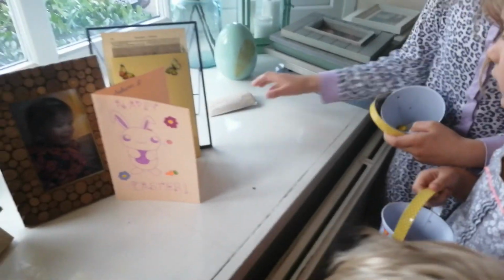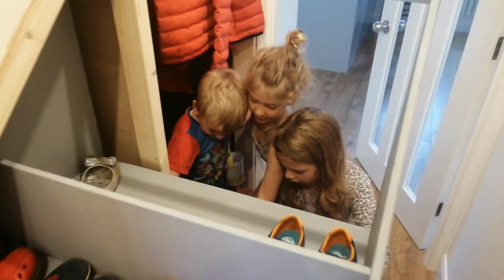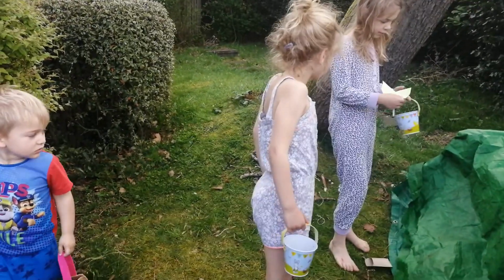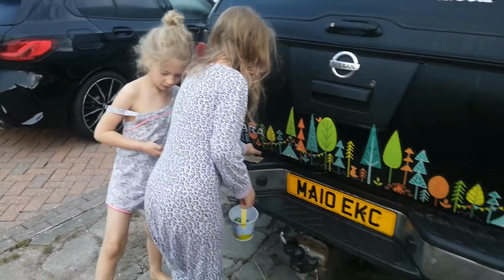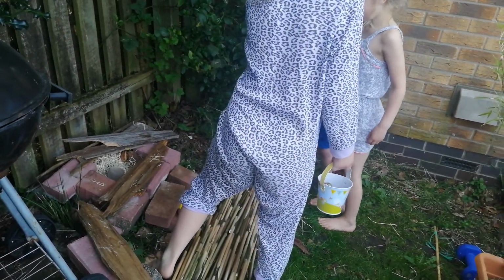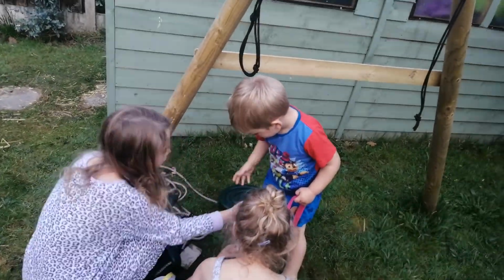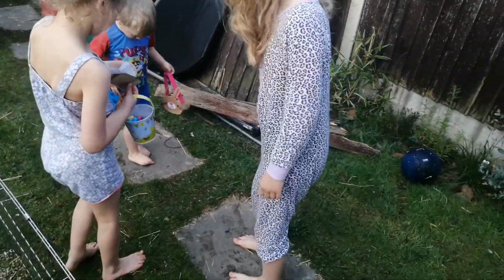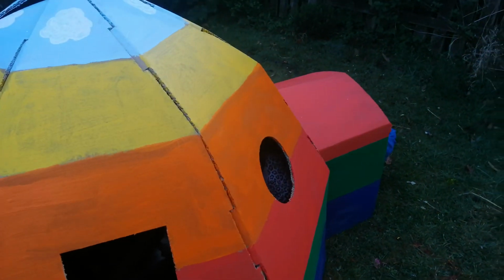12 April 2020